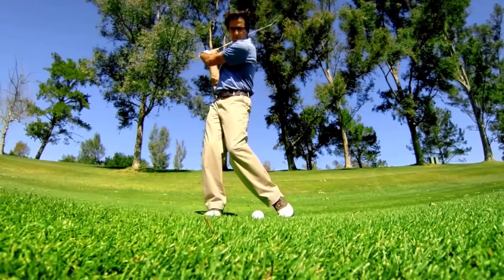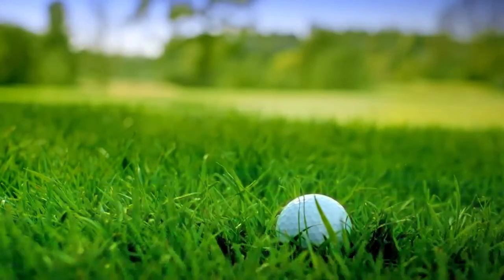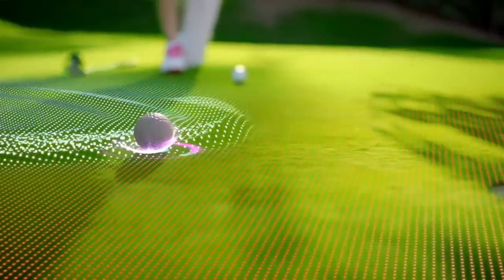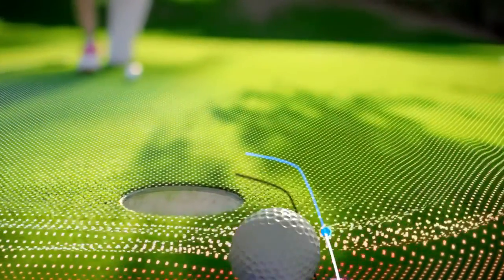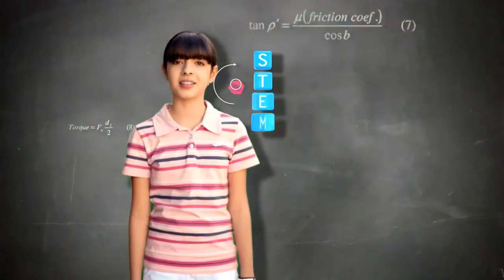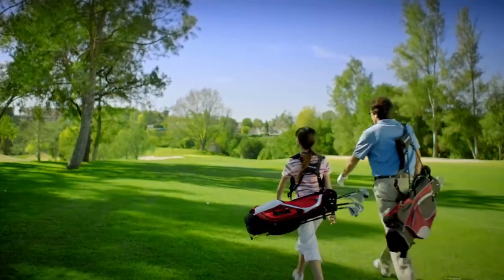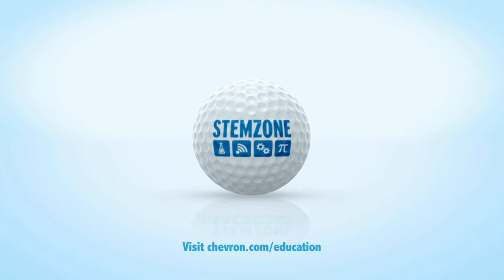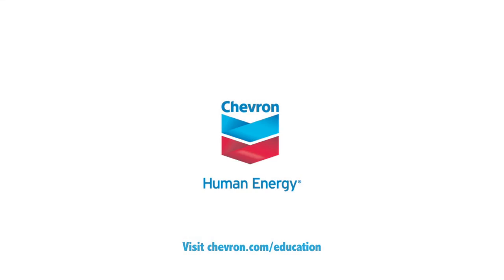STEM ZONE 2014 U S Women's Open Sunday Group 06